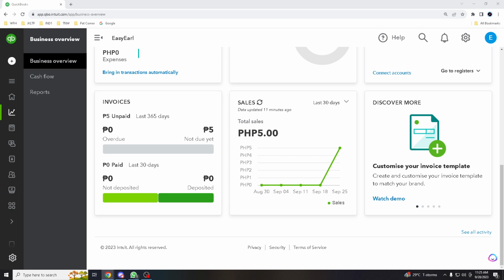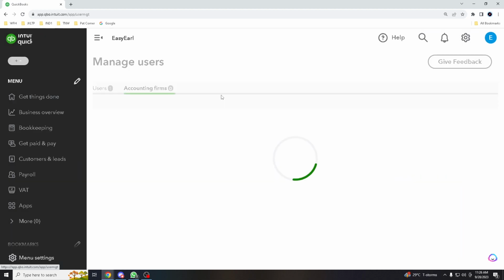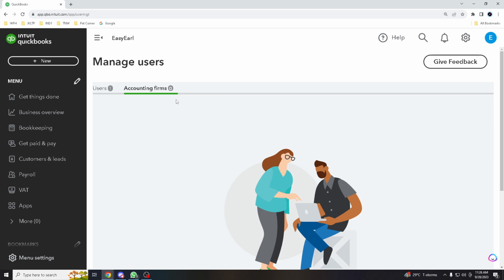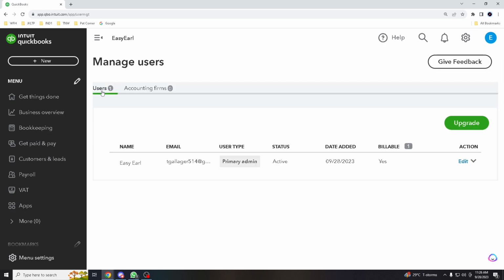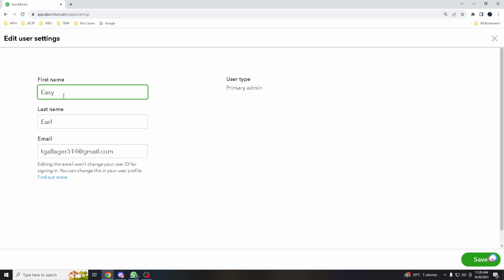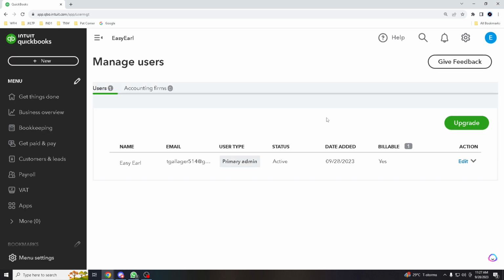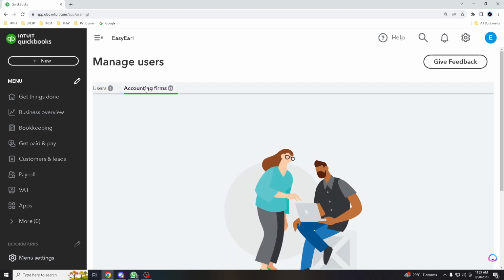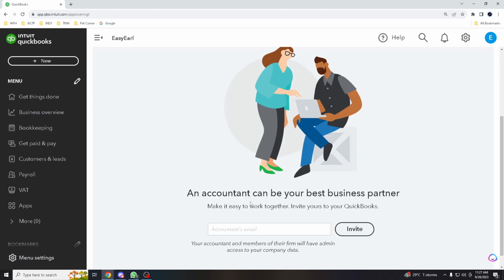How to Change Primary Admin in Quickbooks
In Today's Video We Will Cover quickbooks,quickbooks online,change primary admin quickbooks,quickbooks desktop,quickbooks finance,how to use quickbooks online,manage users in quickbooks online,quickbooks tutorial,how to add & manage users in quickbooks online,quickbooks tax,change primary admin,quickbooks enterprise,how to change the name of quickbooks account,how to add an accountant user in quickbooks online,how to set the closing date in quickbooks online,quickbooks premier